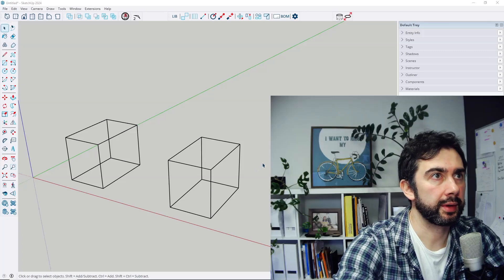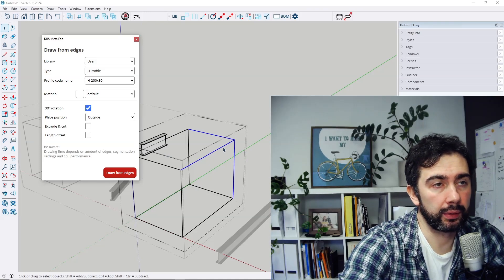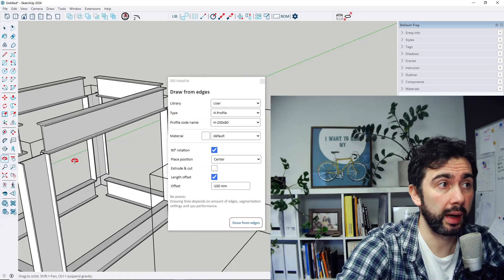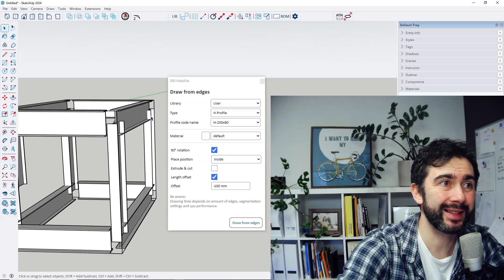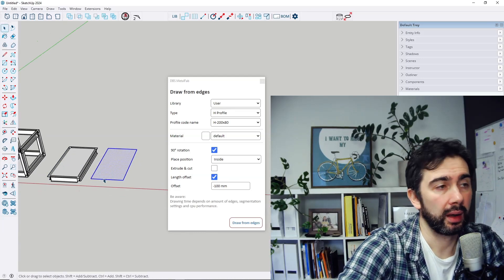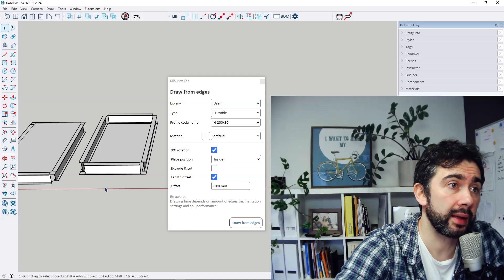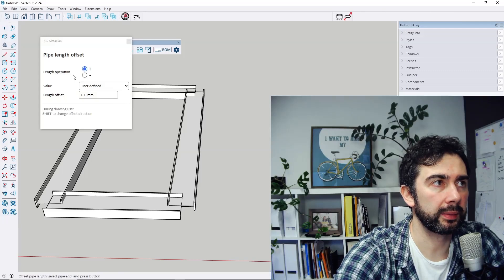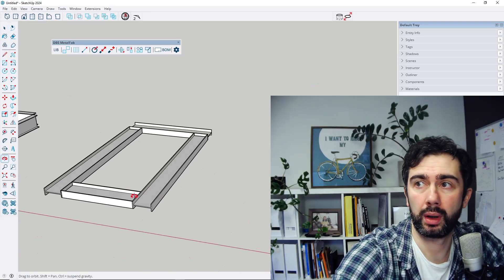SketchUp Steel Fabrication Plugin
MetalFab SketchUp steel plugin.
The video covers new features from version 1.9.